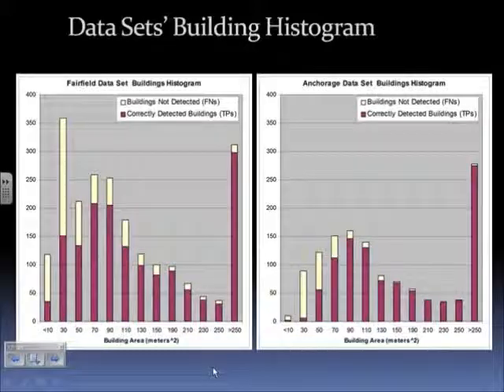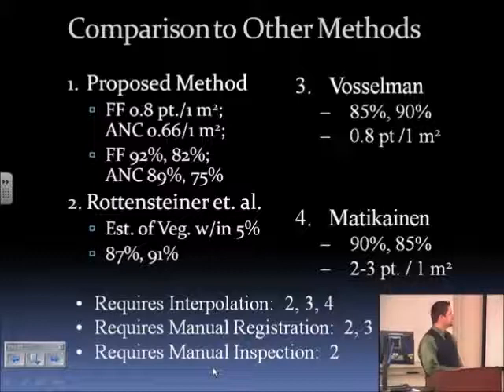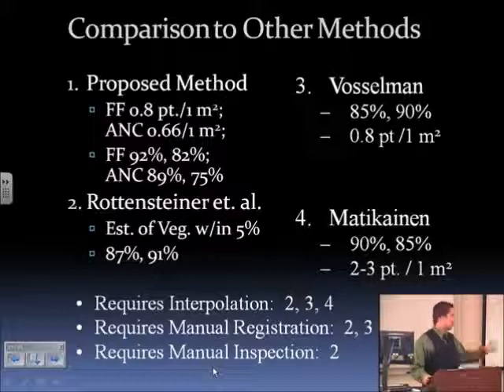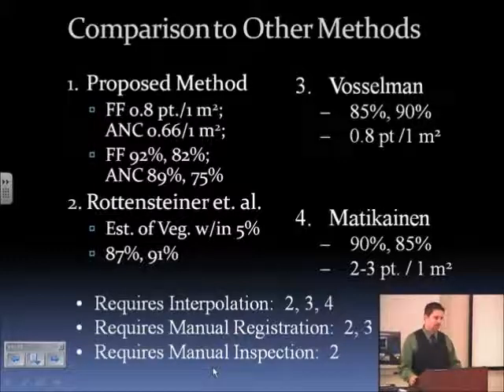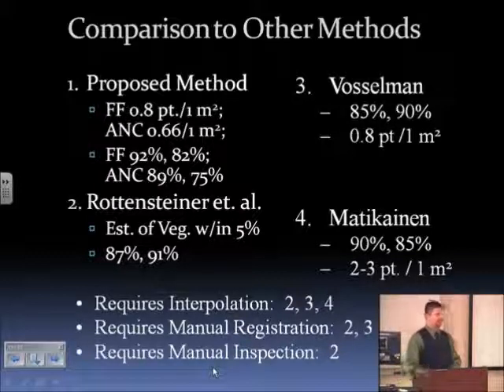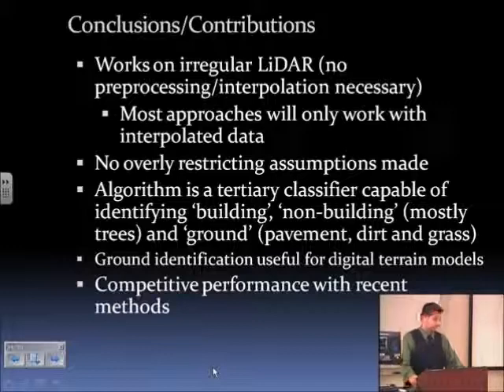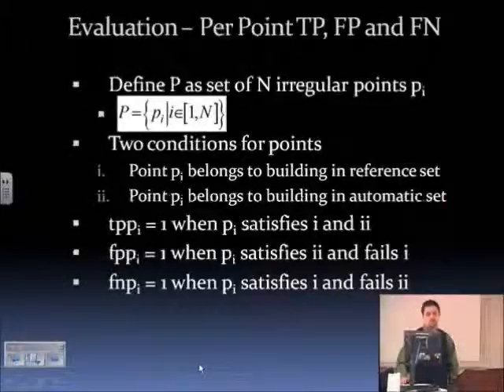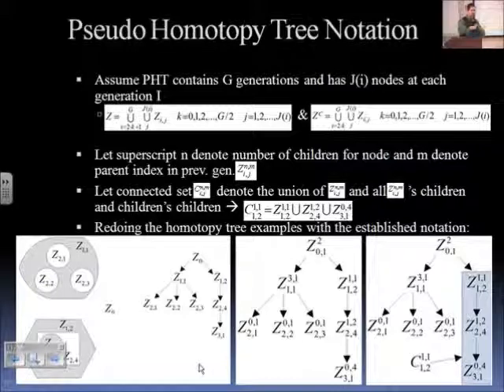Nicholas Shorter Building Detection Pseudo Homotopy Trees FIT 10/30/2009 Part IV of V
A novel paradigm is presented which employs homotopy trees, a branch of topography, for building detection in Light Detection and Ranging (LiDAR) data.  The method is developed for irregularly spaced LiDAR data and therefore it can also be applied to rasterized/grid spaced data without any modifications.  Using features extracted from either the first and/or last returns (if available) of the LiDAR pulses and the triangulation of the LiDAR data, the proposed method can discriminate ground from non-ground points and subsequently differentiate non-ground as building or non-building points.  The method is unsupervised, no training phases are necessary.  The only assumption the algorithm makes about the buildings is that they exist as structures which protrude from the ground with a minimal predefined area and height and have a roof.  Results are provided for two different actual data sets without changing any of the algorithm's parameters.